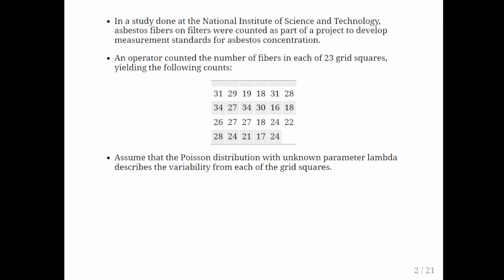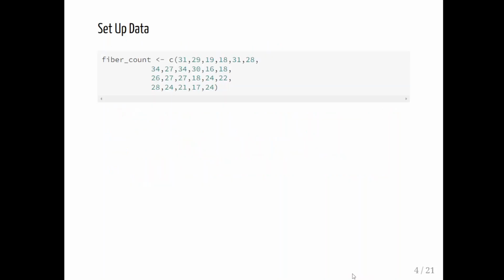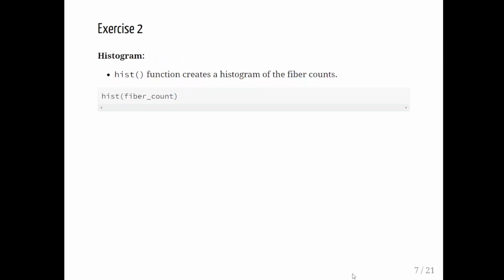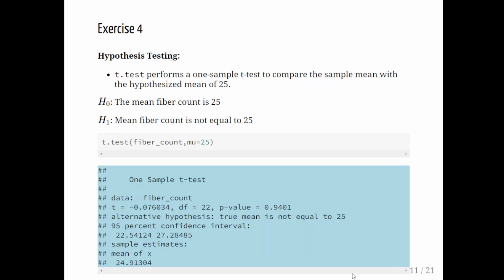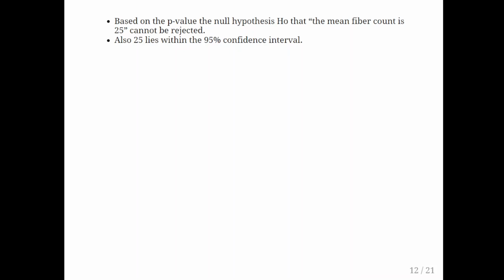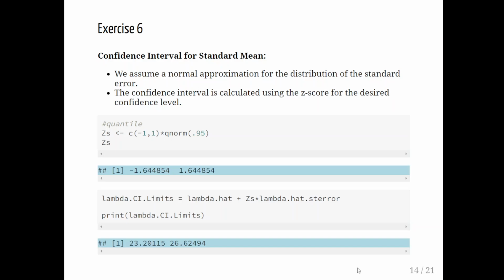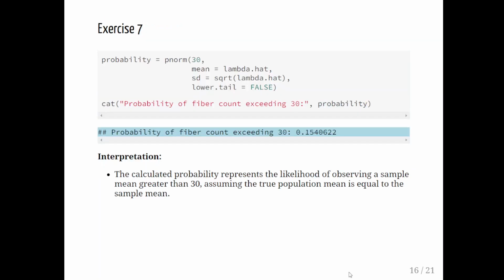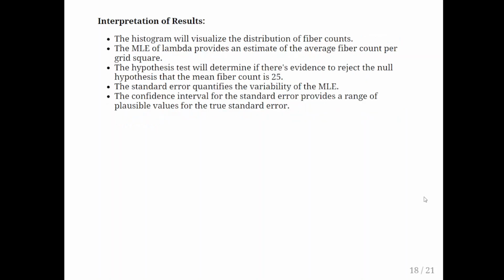Asbestos Fiber Counting Study: Poisson Parameter Estimation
In a rigorous study conducted at the National Institute of Science and Technology, researchers aimed to develop measurement standards for asbestos concentration. This project involved counting asbestos fibers collected on filters to understand the dispersion of asbestos in the environment. The focus was on obtaining accurate measurements to ensure public safety and establish reliable benchmarks for asbestos exposure levels.

An operator meticulously counted the number of fibers present in 23 grid squares.

Assuming that the Poisson distribution with an unknown parameter lambda describes the variability within these grid squares, this exercise provides a hands-on opportunity to apply statistical methods. By calculating quartiles, creating histograms, and employing maximum likelihood estimation, participants will gain practical insights into analyzing real-world data. Additionally, testing hypotheses, estimating standard error, and calculating confidence intervals will deepen the understanding of statistical inference and its application in environmental studies.